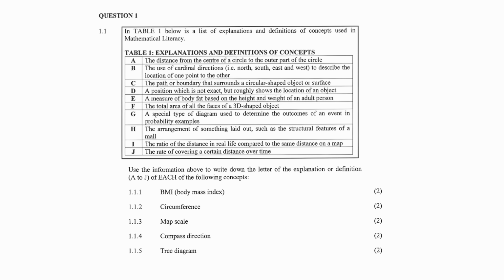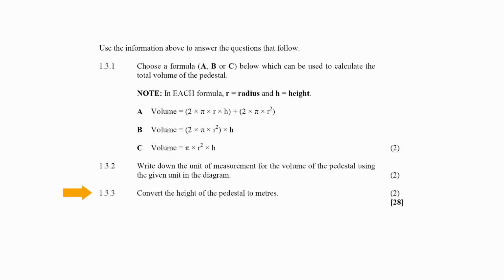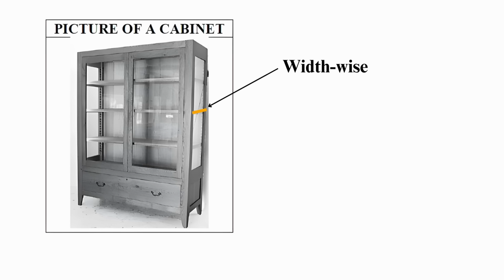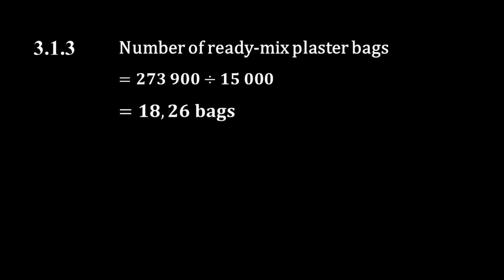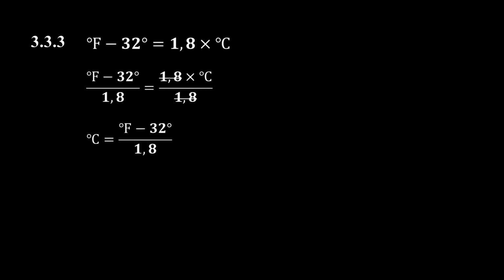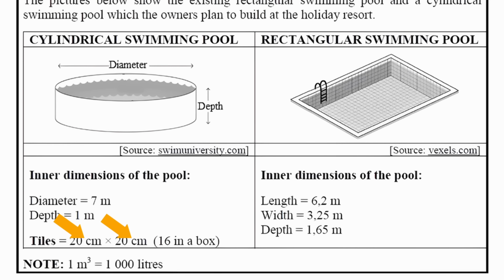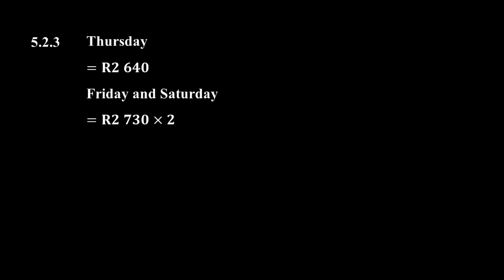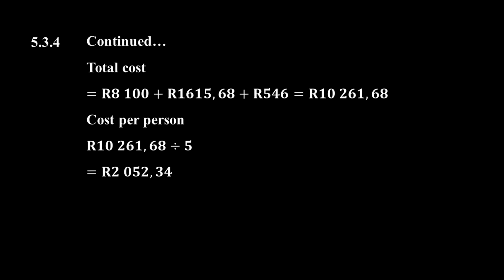Mathematical Literacy Grade 12 Paper 2 June 2023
This is a walkthrough of the mathematical literacy grade 12 paper 2 exam of June 2023. Question paper
 00:00 Question 1.1
01:47 Question 1.2
03:58 Question 1.3
06:41 Question 2.1
08:52 Question 2.2
10:48 Question 2.3
13:39 Question 3.1
19:18 Question 3.2
21:11 Question 3.3
24:30 Question 4.1
25:43 Question 4.2
32:50 Question 5.1
34:50 Question 5.2
36:51 Question 5.3